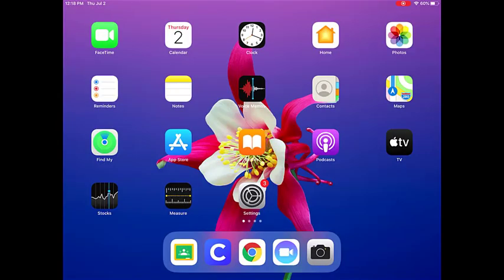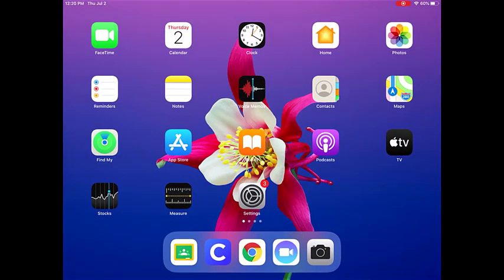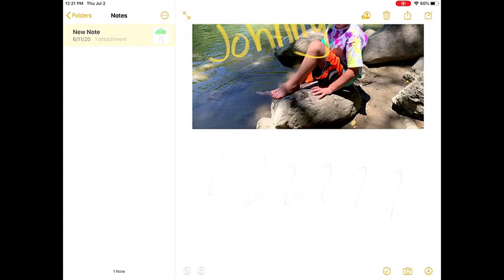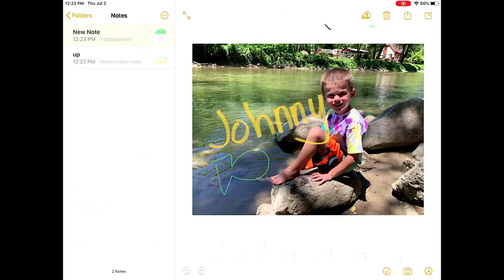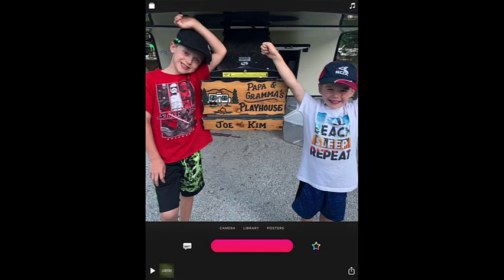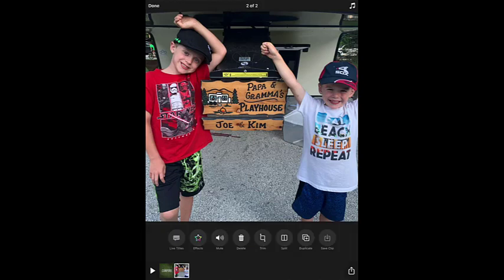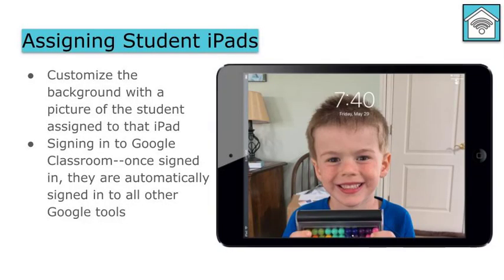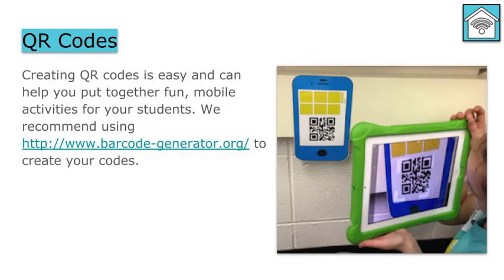iPad Native Apps & Classroom Management